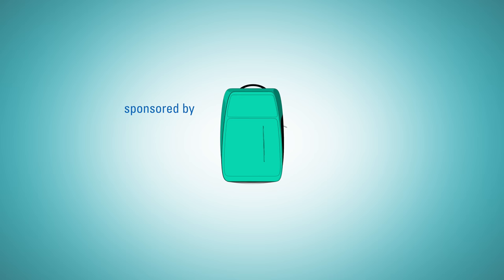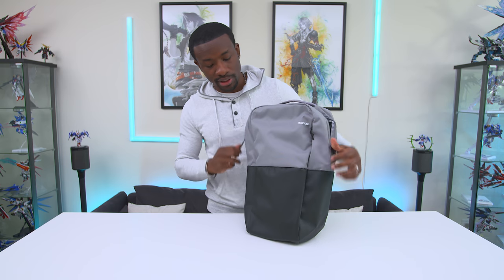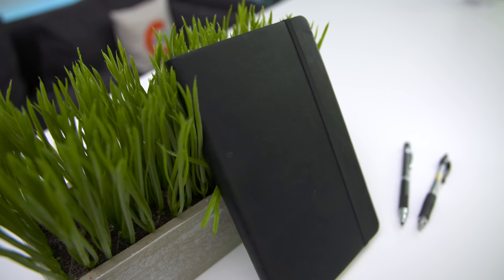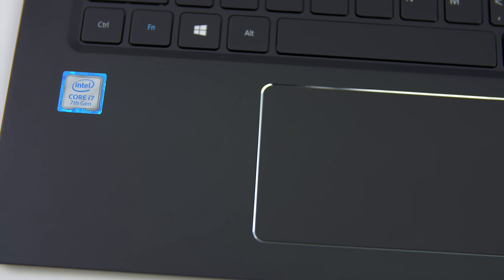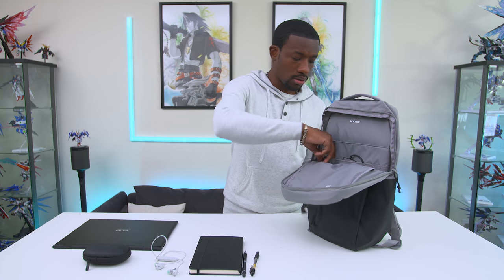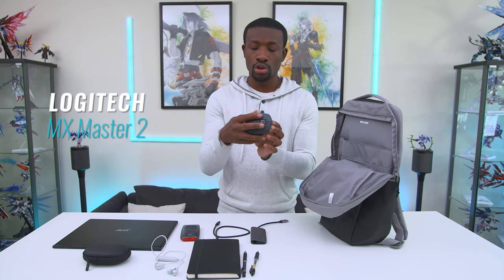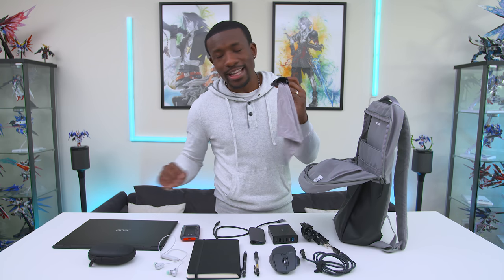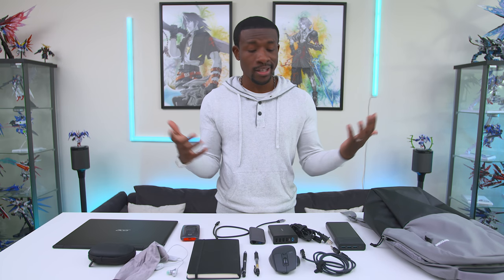What's In My Minimalist Gadget Backpack 2.0!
I challenged myself to just bring the essentials and here’s what a came up with! Thumbs up for a new backpack video!

Find everything else here:
Incase Staple Backpack
Mophie Power Capsule
Sony SP600N Wireless Noise Canceling Earbuds
Samsung X5
Logitech mx master 2
Anker Powerport+ 5
Satechi USB hub

Credit for this video:
Arielle Hoo, editor
Jianan He, lead videographer
Malcolm Grant, second shooter